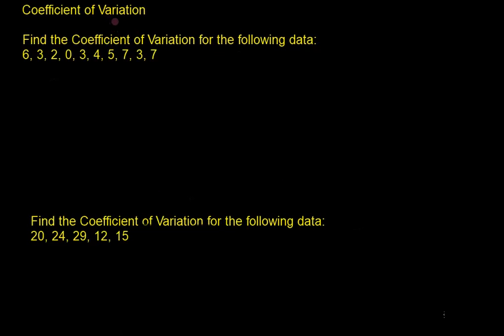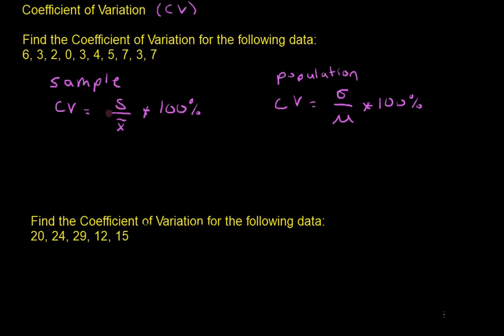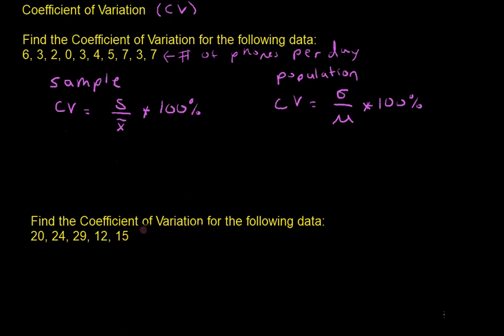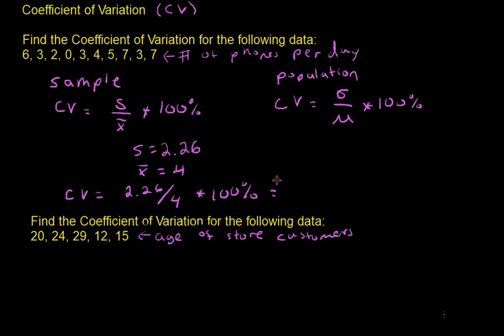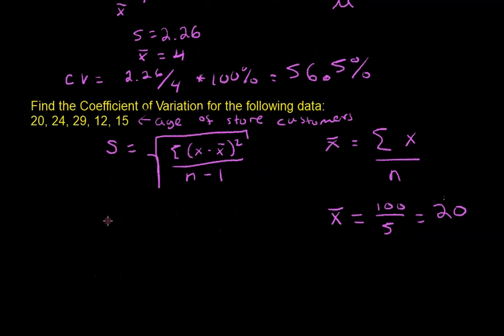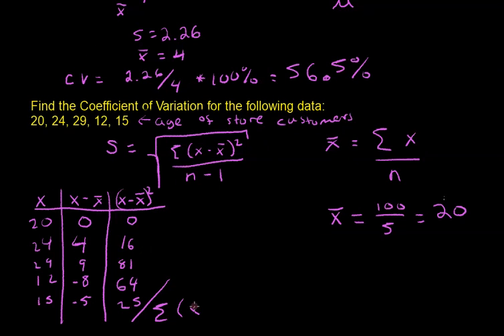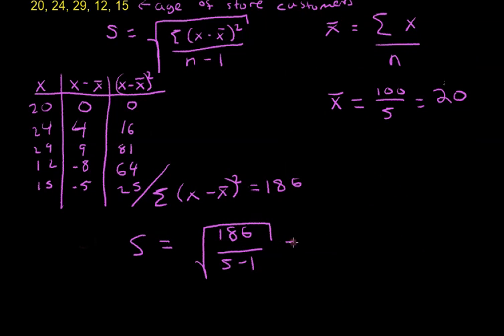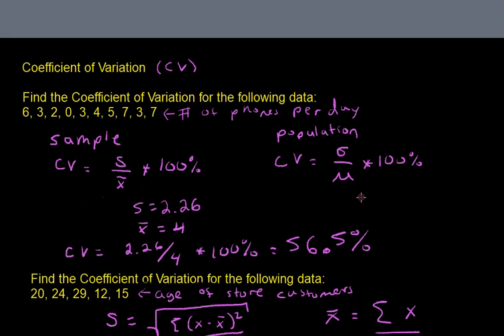Measures of Variation Coefficient of Variation